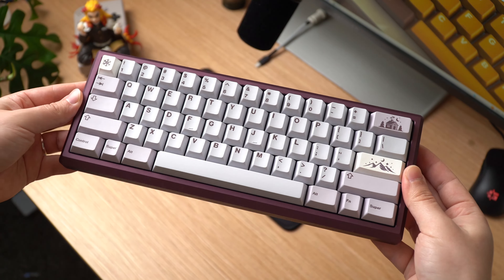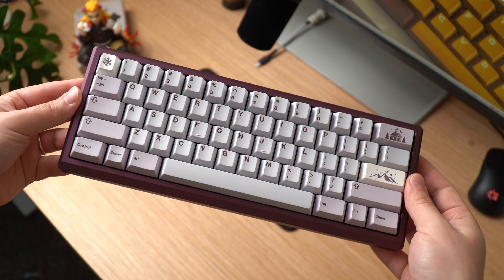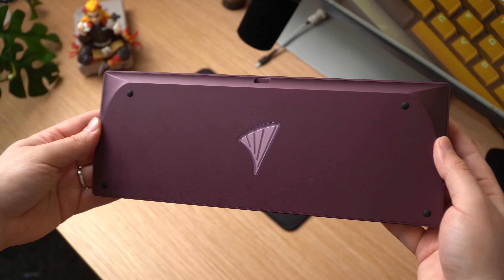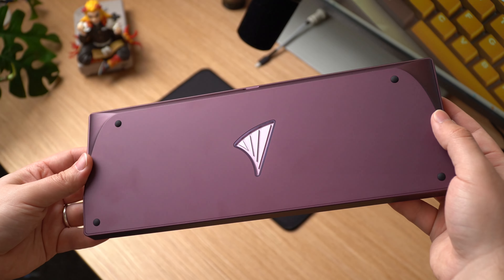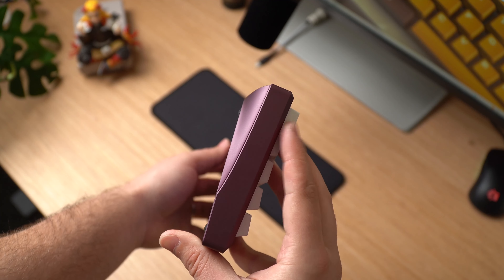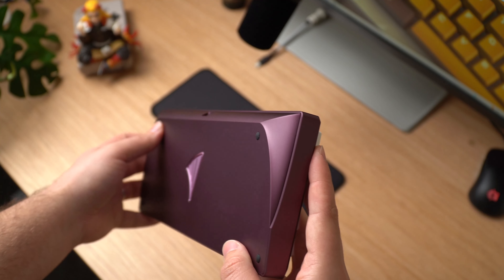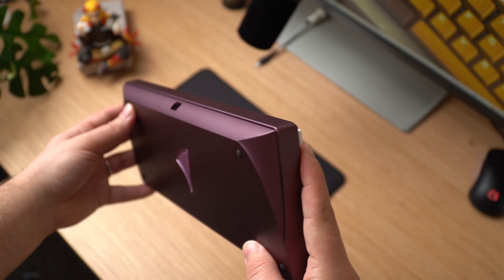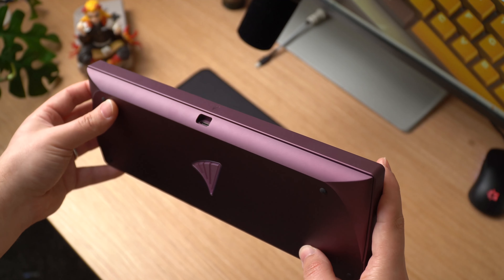Best 60% Keyboard of 2023?! | Vertex Arc 60 Overview and Sound Test